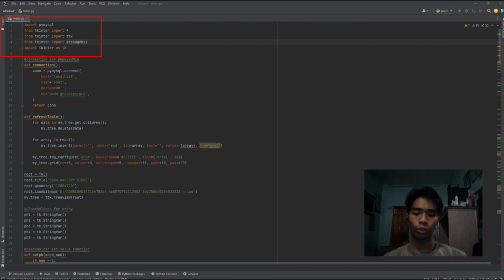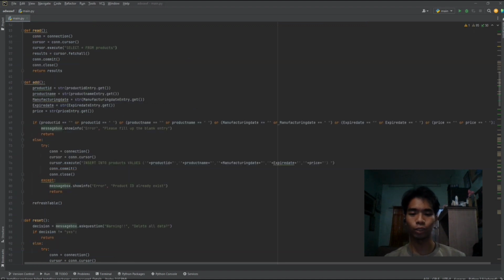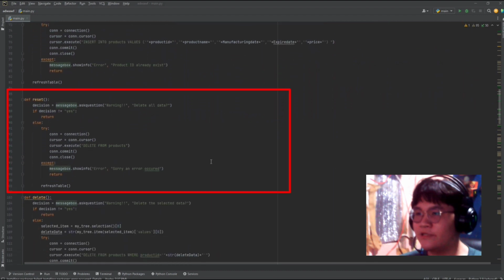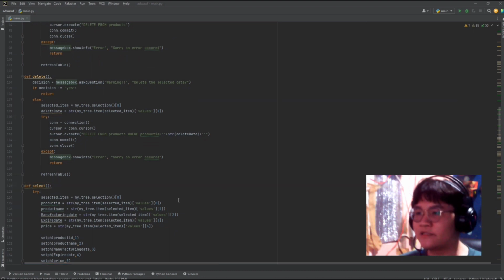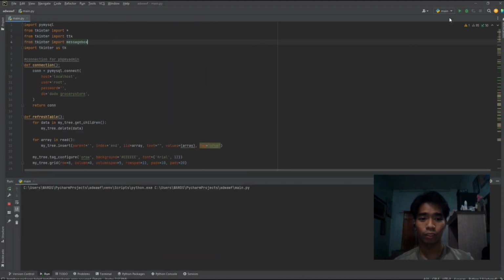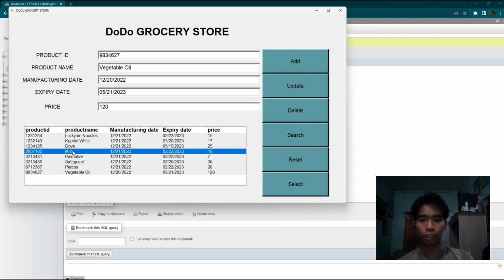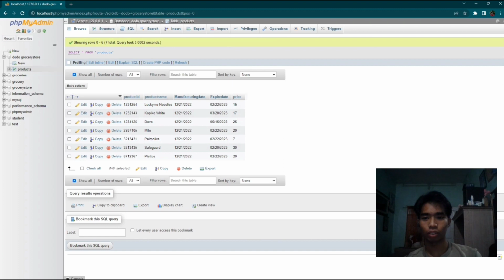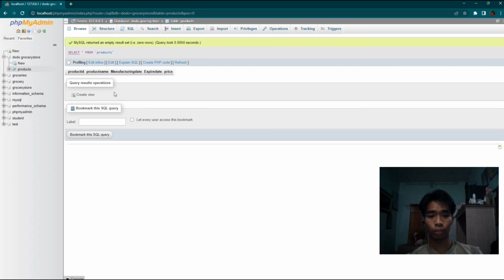C.R.U.D Application | MySQL Database | Programming101 | 1CPE-A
A system that utilizes python GUI and Database.
Members:
Tamashiro Jr., Eduardo G.
Valois, Dove Jancee
1CPE-A